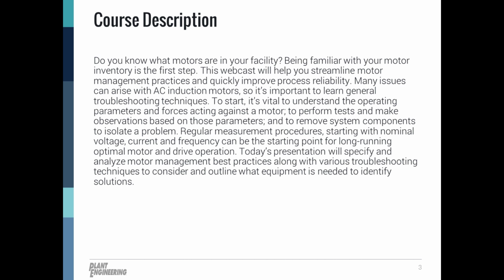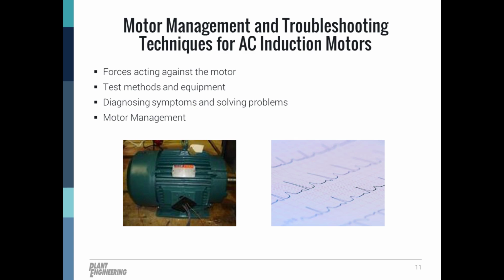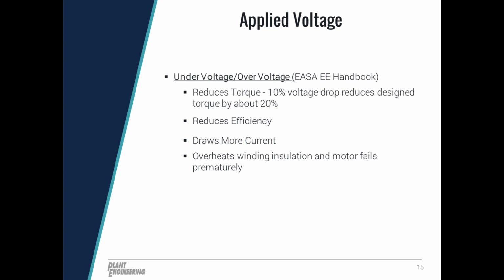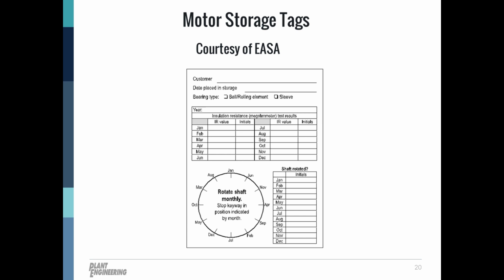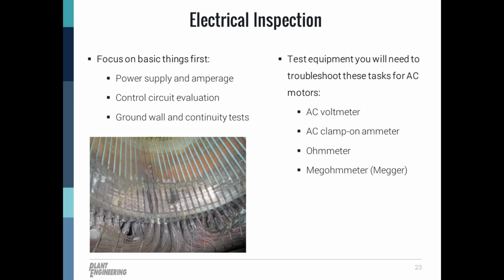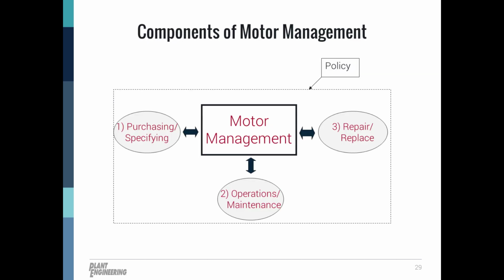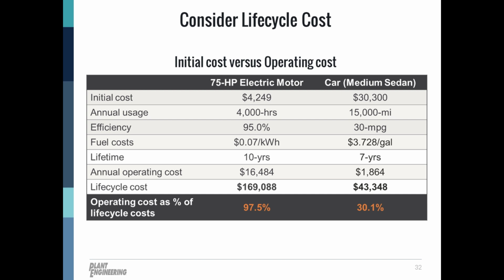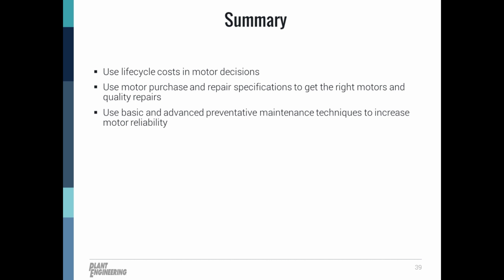Motor management and troubleshooting techniques for AC induction motors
Do you know what motors are in your facility? Being familiar with your motor inventory is the first step. This webcast will help you streamline motor management practices and quickly improve process reliability.

Many issues can arise with AC induction motors, so it’s important to learn general troubleshooting techniques. To start, it’s vital to understand the operating parameters and forces acting against a motor; to perform tests and make observations based on those parameters; and to remove system components to isolate a problem.

Regular measurement procedures, starting with nominal voltage, current and frequency can be the starting point for long-running optimal motor and drive operation.

This webcast will specify and analyze motor management best practices along with various troubleshooting techniques to consider and outline what equipment is needed to identify solutions.